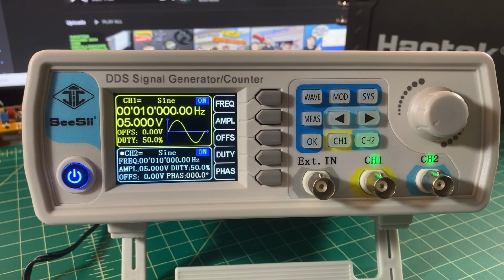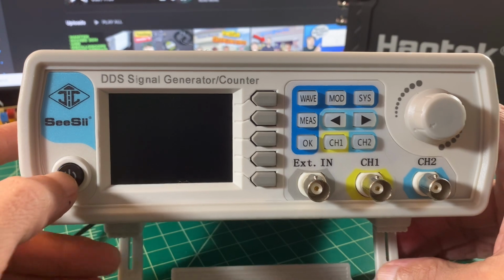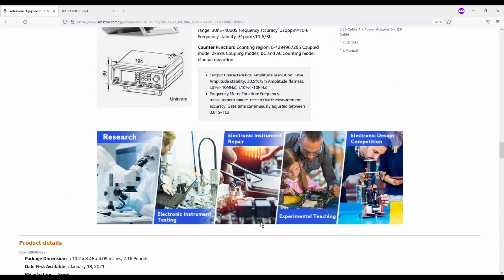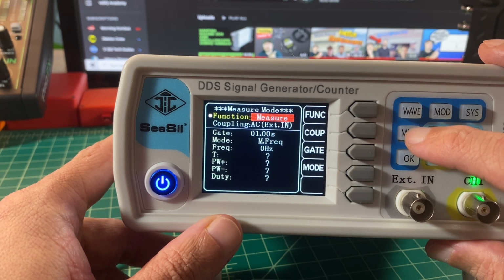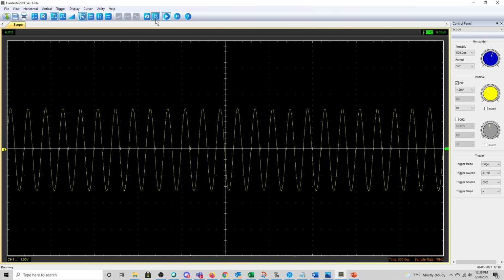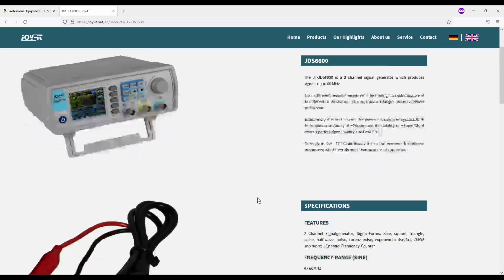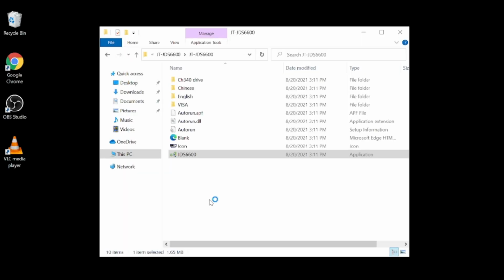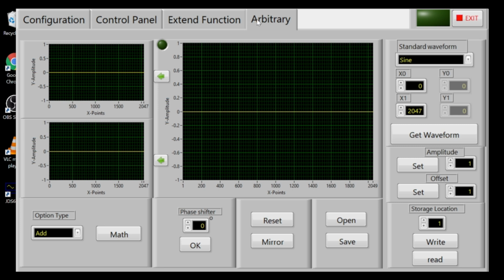DDS Signal Generator and Counter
Folks, in this video, we look at a SeeSii DDS Signal Generator / Counter that was sent to me free of charge from Boblove in exchange for this video review.

Available start from 08/23/2021 12:01 End to      08/29/2021 11:59 PMPDT

Thanks,
TheSmokinApe